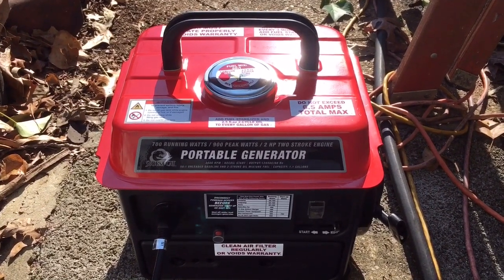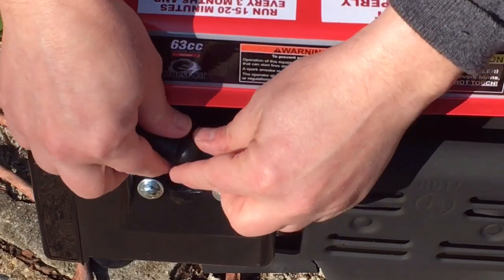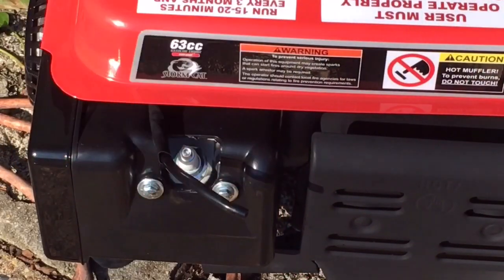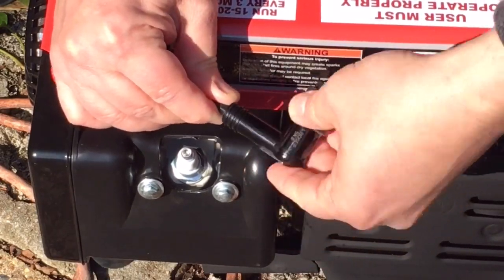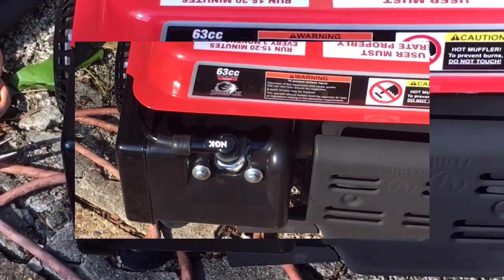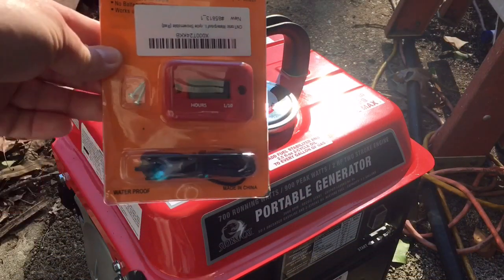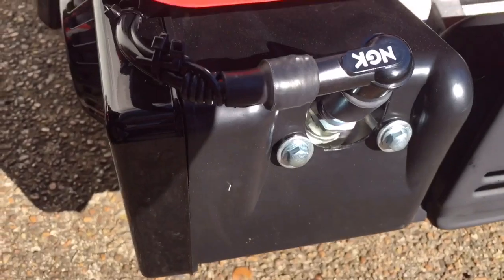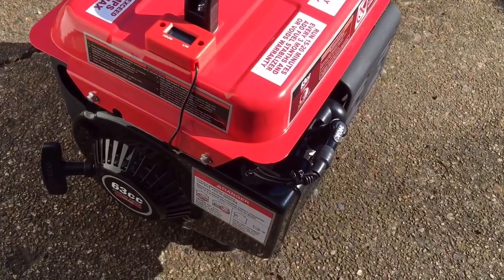DIY Storm Cat 800 watt generator modifications - NGK Cap - Hour meter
I made a few DIY modifications to my Harbor a freight Storm Cat 800 watt generator. It survived the 25-hour break-in period, so I decided from this point forward I needed to track hours. I installed an inductive hour meter. I also installed an NGK spark plug resistor cover (spark plug cap) to avoid any future problems with the cheap/poorly designed factory plug cap.

Items used:

ChiTronic 85813 hour meter - $11.99 (Amazon)
NGK LB05EP spark plug cap - $3.99 (eBay)

Results:
-I recommend the NGK cap
-I also recommend the hour meter, but recommend others search for one that also tracks RPM as I have recently learned dual function meters are the same price.